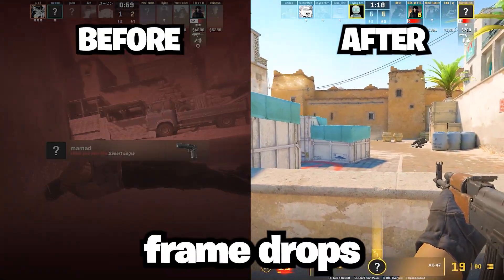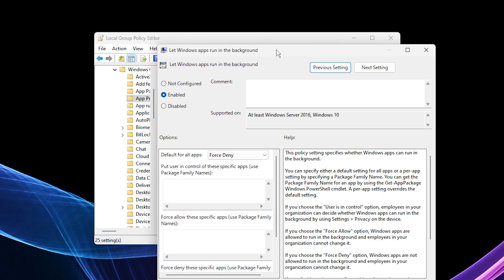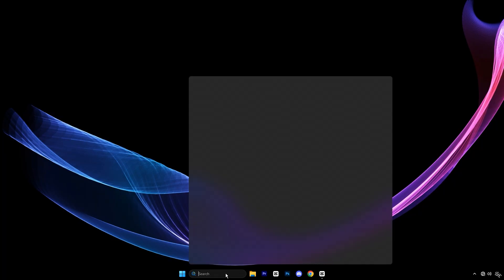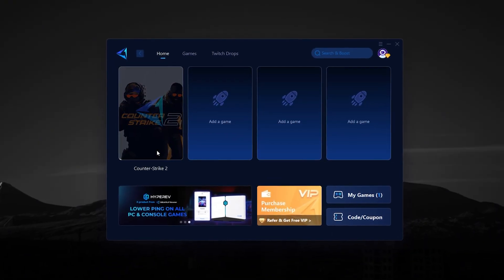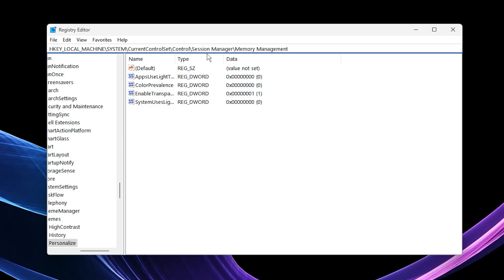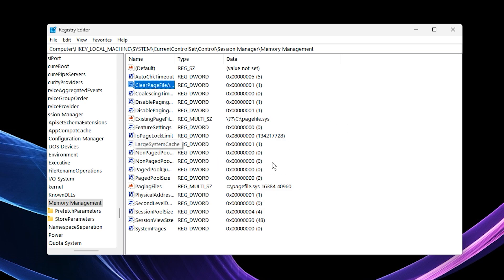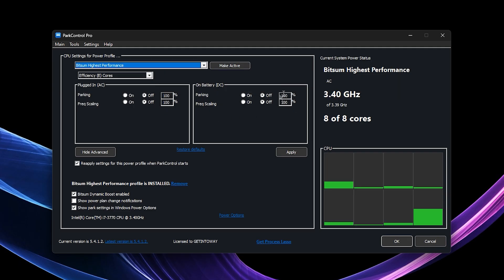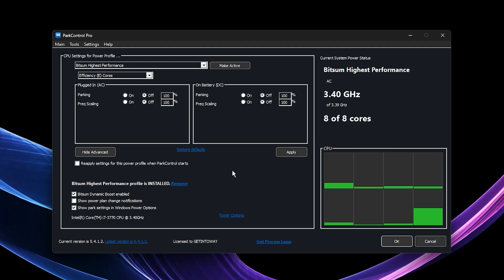Boost CS2 FPS in 2025 - Fix Lag, Drops & Stutter on Any PC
No matter if your PC is low-end or high-end,
these fixes stabilize FPS and remove CS2 stutter completely.

This video, I’m showing you step-by-step how to boost FPS in CS2, fix lag completely, and get smooth gameplay without spending any money. These tweaks are tested and safe, and they’ll make your CS2 run faster, smoother, and more responsive.

Learn how to boost FPS in CS2 (2025) and fix lag, frame drops, and stutter on any PC. Follow these optimization tips and settings for a smoother gaming experience!

🎮 What you’ll learn in this video:
- Stop background apps that eat RAM and CPU
- Disable Memory Compression to reduce micro stutter
- Registry tweaks for better memory management
- Unlock your CPU’s full performance with ParkControl
- Boost FPS and fix lag in CS2 for Windows 11

- Copy commands for Memory Compression tweak: Disable-MMAgent -mc
- Registry Path: Computer\HKEY_LOCAL_MACHINE\SYSTEM\CurrentControlSet\Control\Session Manager\Memory Management

🔥 Don’t forget to check out my CS2 optimization playlist for more tips to take your game to the next level

📌 TIMESTAMPS:

0:00 Intro – Boost FPS & Fix Lag in CS2
0:28 Step 1 – Disable Background Apps
1:36 Step 2 – Disable Memory Compression
2:43 Step 3 – Fix LAG & High Ping
3:07 Step 4 – Registry Tweaks for RAM
4:27 Step 5 – Unlock Full CPU Performance
6:00 Outro & CS2 Optimization Playlist